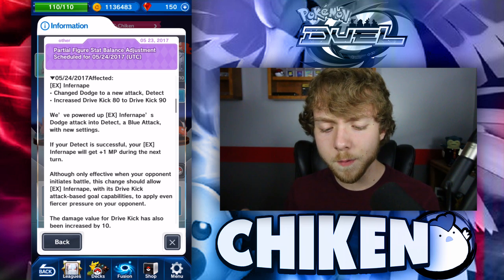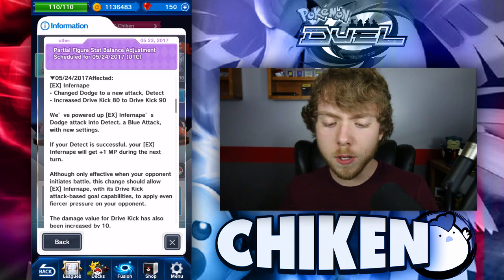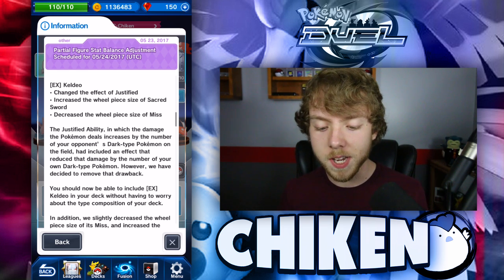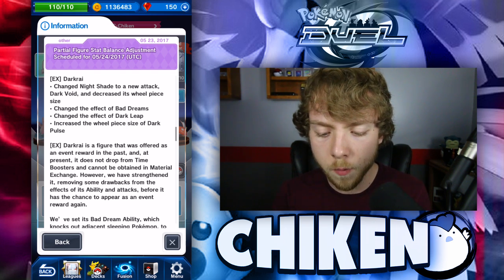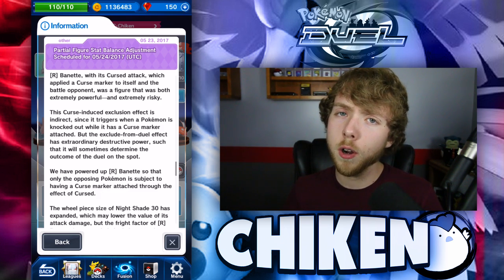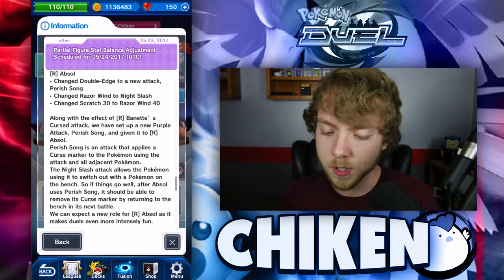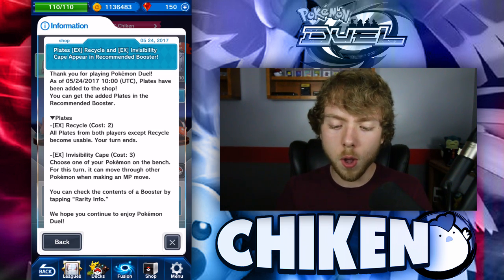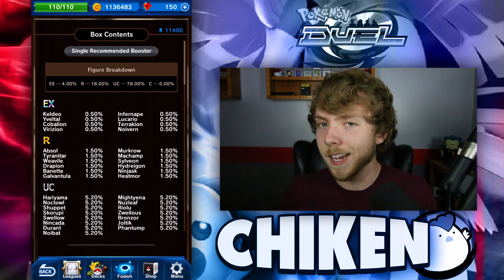INSANE NEW BUFFS + RECOMMENDED BOOSTER DISCUSSION - POKEMON DUEL UPDATE DISCUSSION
Not too excited about the recommended booster this time around, but the latest buffs are insane!

Thanks for checking out my Pokemon Duel video!  Pokemon Duel is a mobile strategy board game available on iOS and Android devices.  It features many different iconic Pokemon as figures with even more strategies to master.